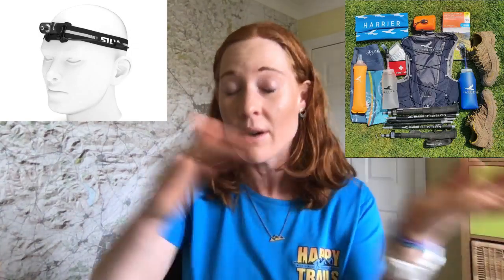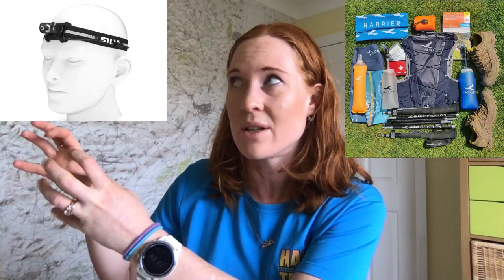COMPETITION £400+ worth of trail & ultra running gear every month! (May prize draw)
Who has won the May 2020 competition? And what is up for grabs in the June prize?

To enter the Wild Ginger Running monthly competition, scroll down.

This month’s Wild Ginger Running competition gave the lucky winner a chance to win £410 worth of trail running goodies:
Silva Cross Trail 5 Ultra headtorch £155
Pete Bland Sports running shop online £100 voucher
OMM Breeze Hoodie mans’ or women’s £65
Maurten nutrition bundle worth £60
Hyena Hydration Belt worth £30

2nd prize Lowri Morgan's book - Beyond Limits, the story of her as an ultra runner and explorer £12

3rd prize Alistair Jones's book Run, a book for real runners £25

Next month's competition:
Silva Cross Trail 5 Ultra £155
Harrier Trail Running Bundle £95
Training plans from Vert Run £20
80 Noir Ultra chocolate worth £25
Lowri Morgan’s book Beyond Limits worth £12

2nd prize Paul Tonkinson Book - 26.2 miles to Happiness
3rd prize Paul Tonkinson Book 26.2 miles to Happiness

Wild Ginger Running Patreons also get exclusive freebies, discounts, films and training plans, their own special Facebook group and Strava Club, plus automatic entry into my monthly competition to win £400’s worth of trail and ultra running gear. There are only about 125 Patreons so the odds on a win are way better than the lottery. What is not to like? Do it do it.

Book a place on my beginner - intermediate trail running training camps

Run in the 100-mile UTMB course over 6-days from Chamonix with me here!